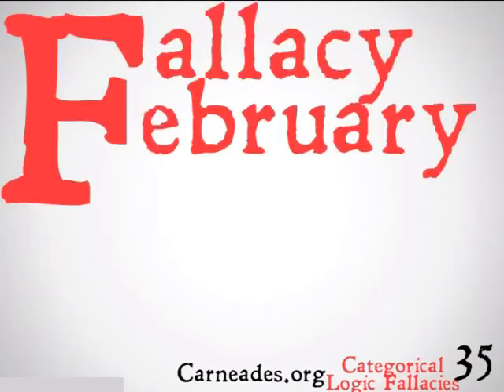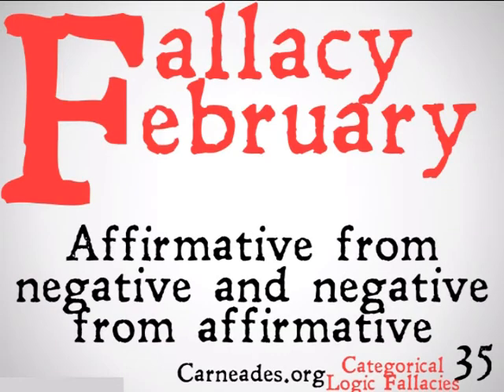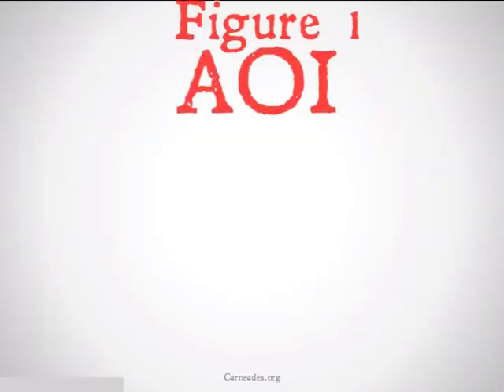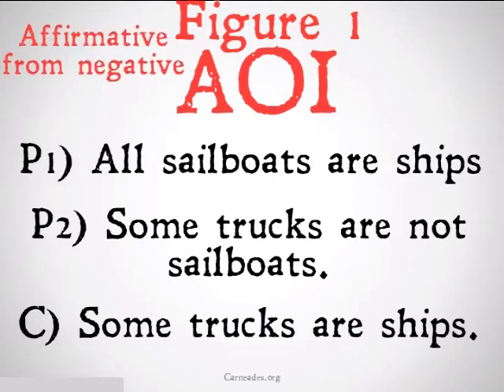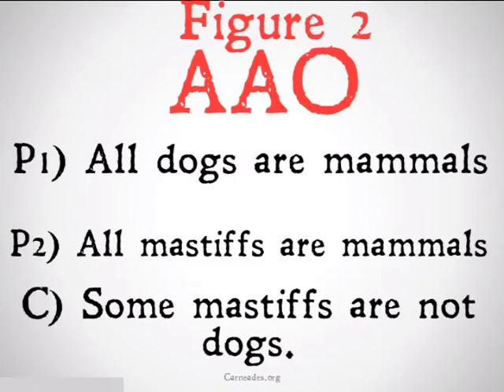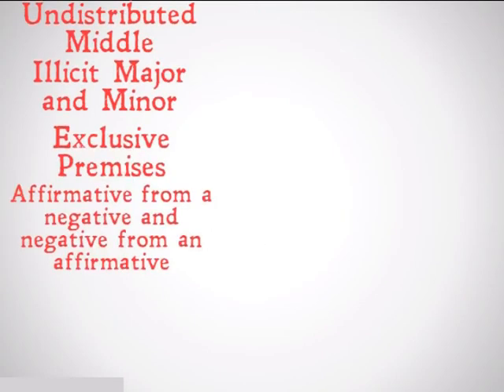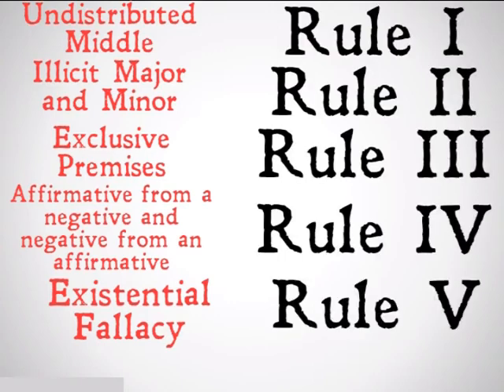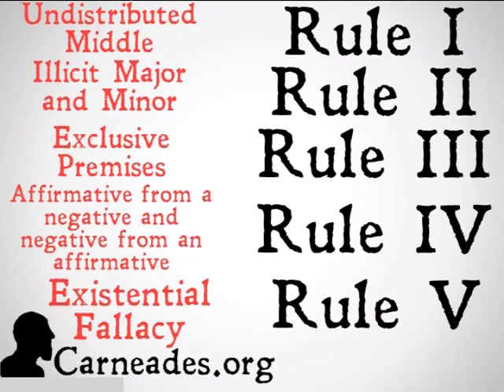Affirmative From Negative (Logical Fallacy)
A description of the Logical Fallacy of Affirmative from Negative and Negative from Affirmative in Categorical Logic, which breaks the fourth rule of validity (90 Second Philosophy & Fallacy February).